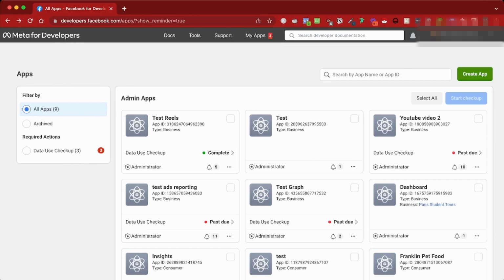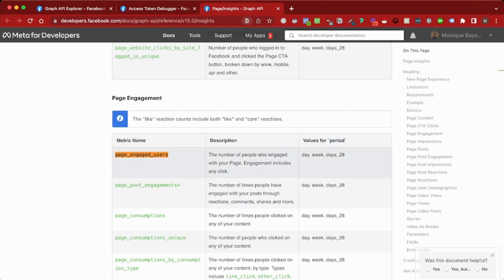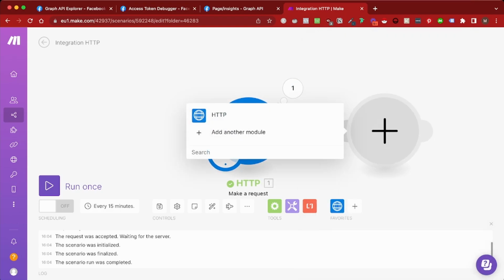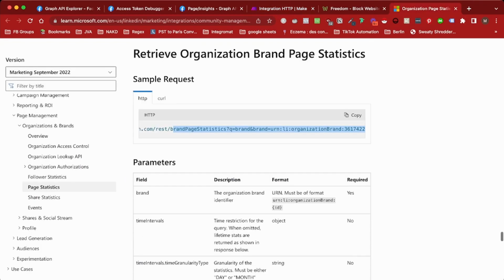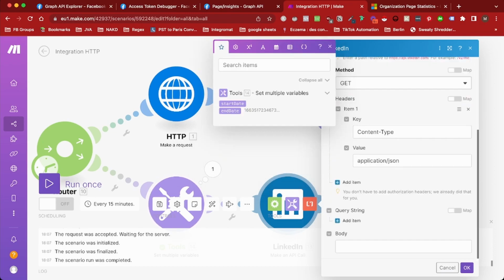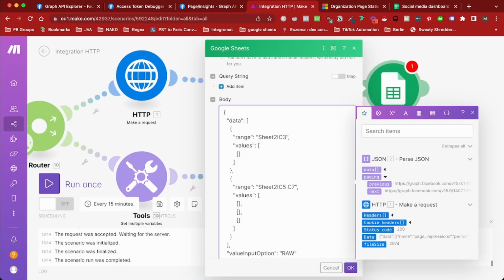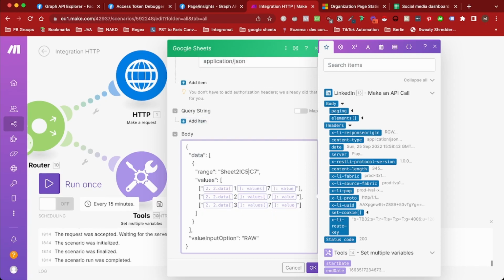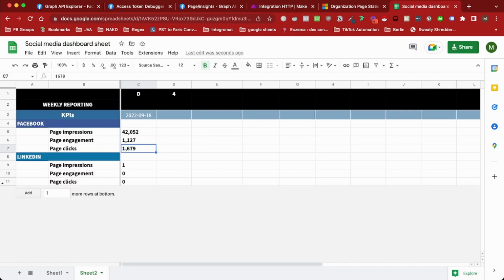Automate your social media reporting with Integromat/Make and Google Sheets (Facebook + LinkedIn)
📅 Video tutorials are not enough? Need more help with your automation projects?

📜 Video Summary :
In this video, I'll show you how to connect your Facebook Page and your LinkedIn Page to Integromat/Make to build a social media reporting spreadsheet with Google Sheets that will automatically be updated weekly, all for FREE, and without code !

00:00 - 00:17 : Intro
00:18 - 08:06 : Connect your Facebook Page and get the data
08:06 - 14:28 : Connect your LinkedIn Page and get the data
14:29 - 24:27 : Add the data in your spreadsheet
24:27 - 24:58 : Outro